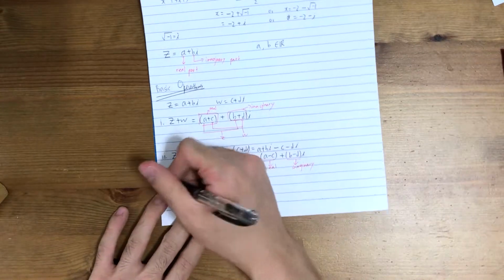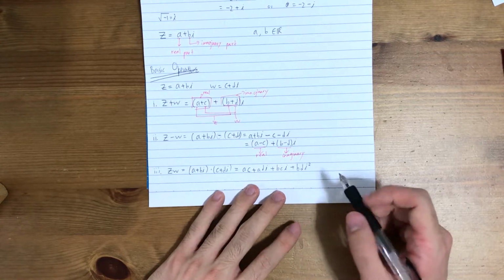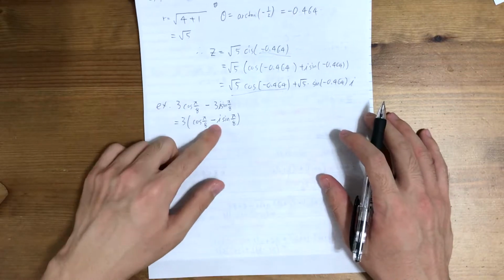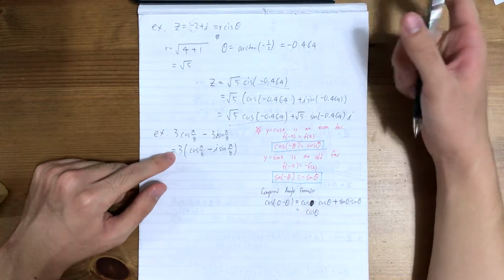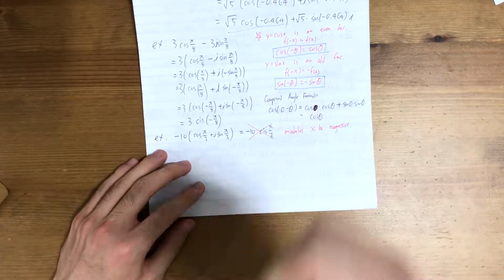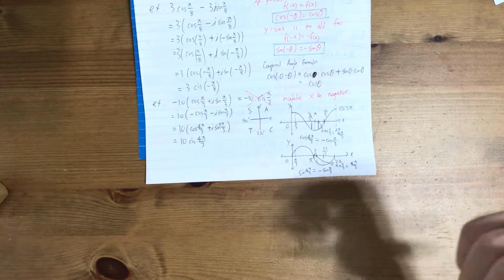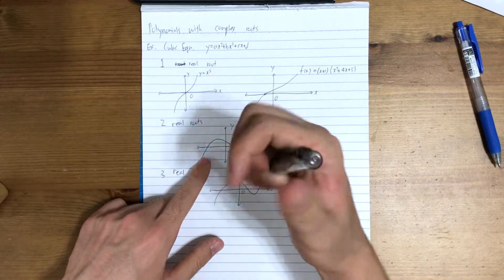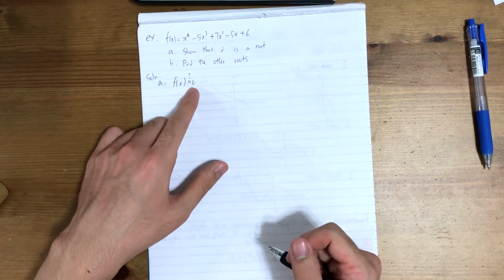[IB Math HL] Complex Number (1)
This video is for IB Math HL

00:45 Definition of Complex Number
05:35 Basic Operation of Complex Number
10:12 Argand Diagram
15:05 Polar Form of Complex Number
38:20 Complex Conjugate
52:16 Polynomials with Complex Roots